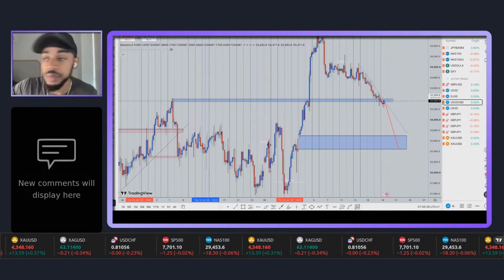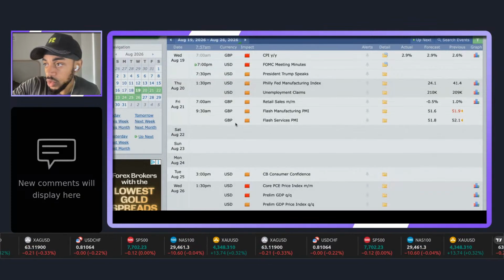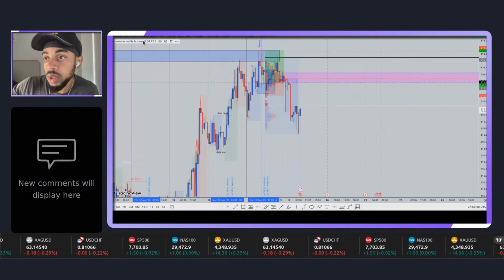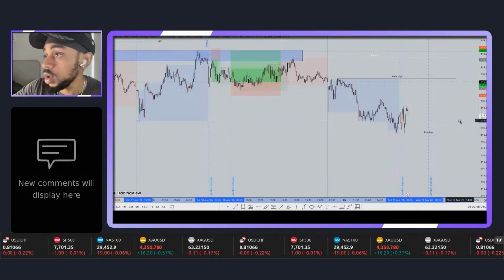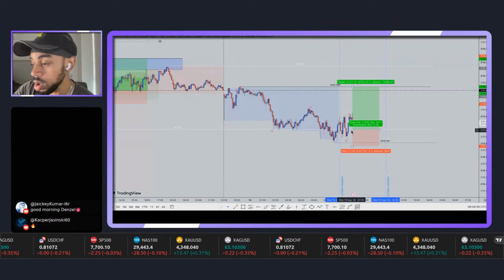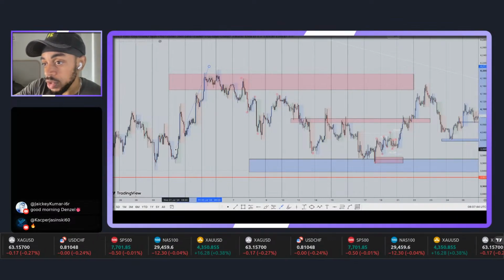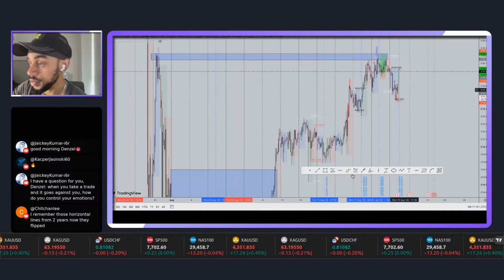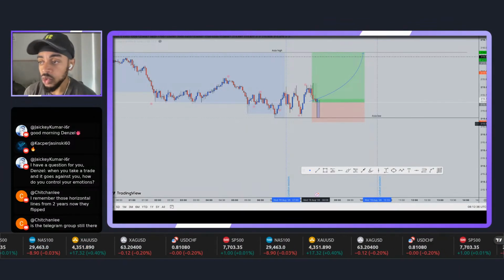LIVE LONDON SESSION TRADING • (XAUUSD, GBPJPY, EURUSD) - FundingRock market breakdown